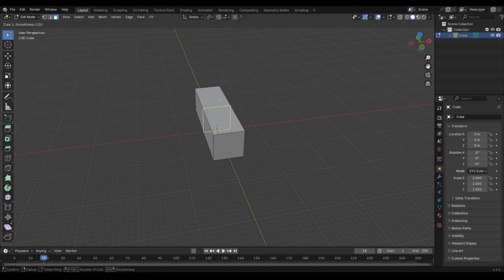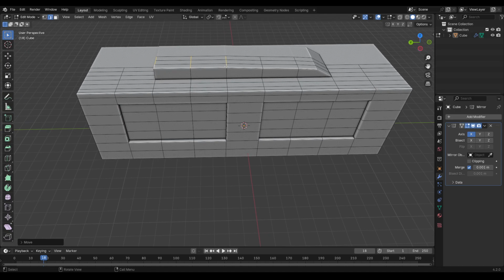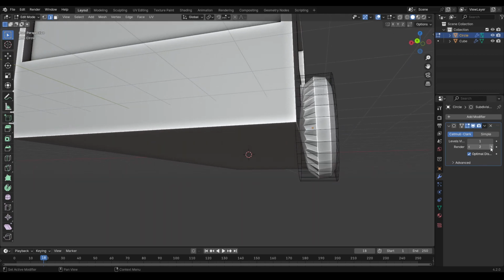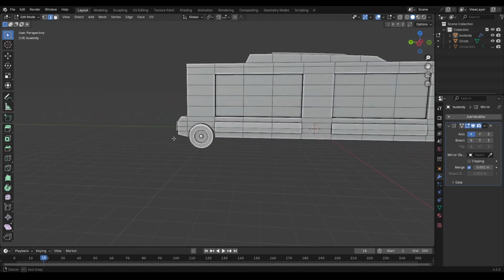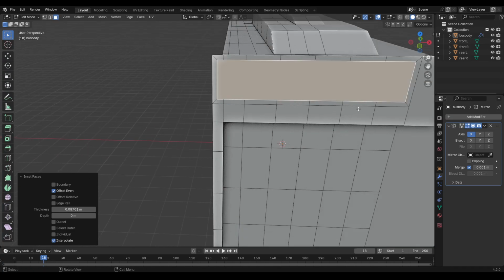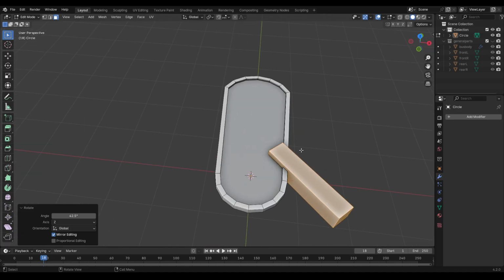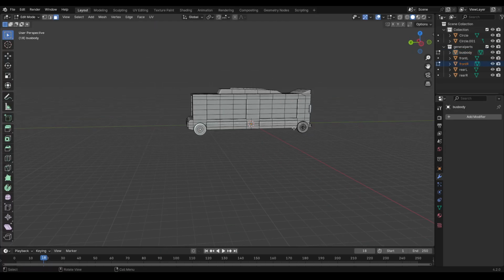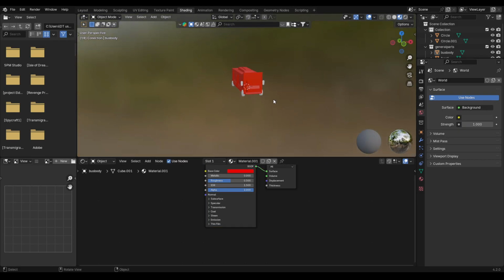3D Asset Low-Poly Modelling in Blender 4.2 - Low-Poly Bus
Is it low-poly? Kind of, maybe, possibly, most-likely. Is it a bus? It could most definitely be if you squint hard enough.

I might make a part 2 as I alluded to in the video where I cover fixing it up a bit & maybe adding the interior if you guys would like to see it. Always fun.